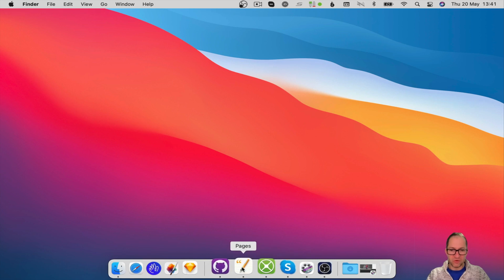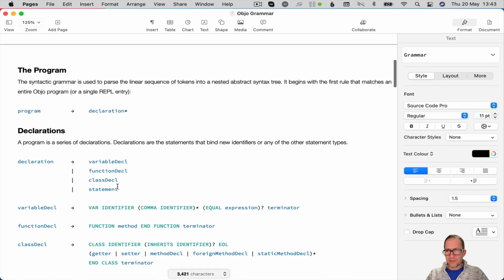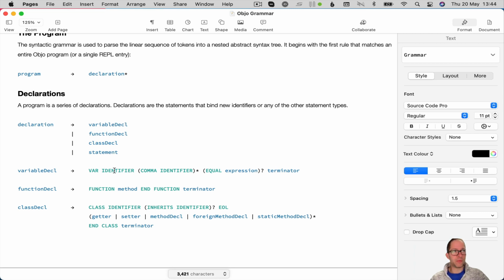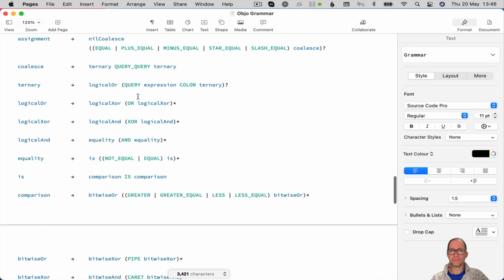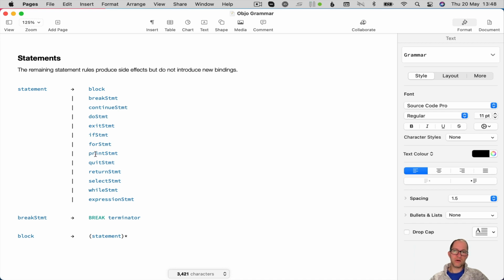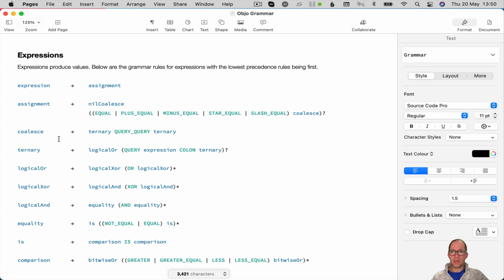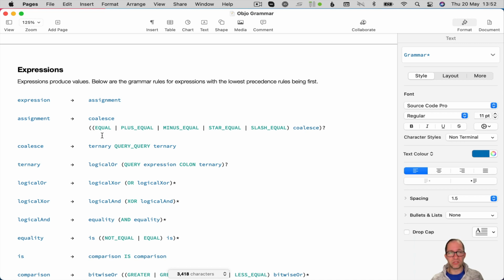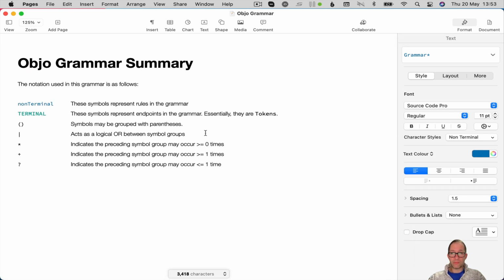Create Your Own Programming Language - Part 1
Have you ever wanted to create your own programming language from scratch? If so, then this is the first video in a series that will help you do just that.
In this video I first talk about the language we will be implementing (Objo) and then give a quick explanation of the various components of a programming language. Finally we take a quick look at the Objo's grammar that we will use as the foundation for our implementation.
Objo will be written in Xojo and is designed to educate people about how programming languages work.